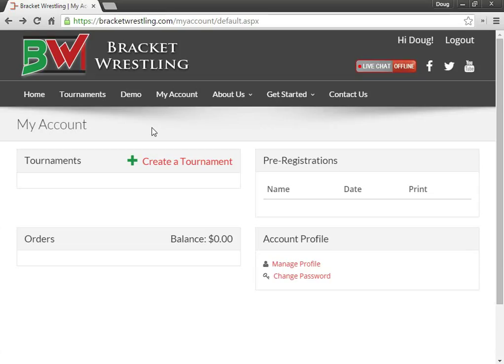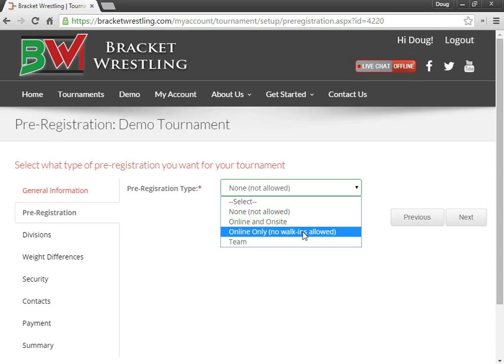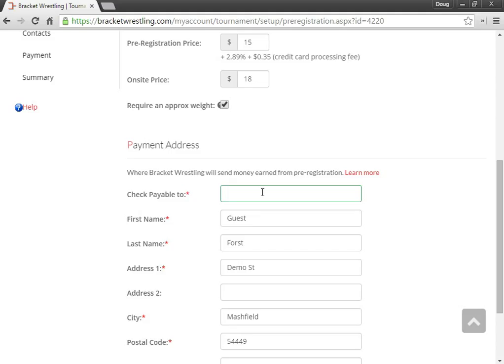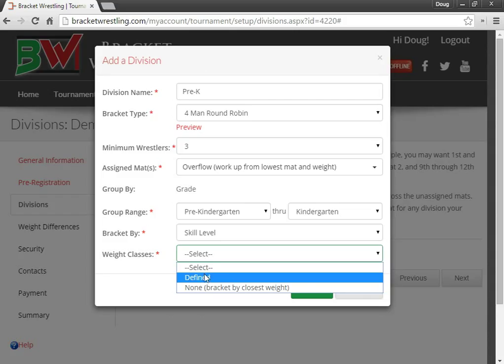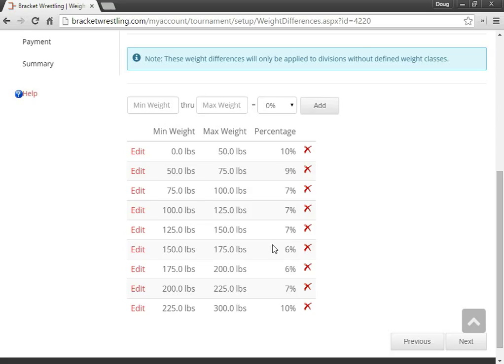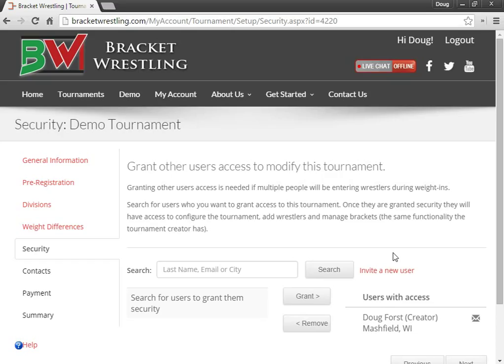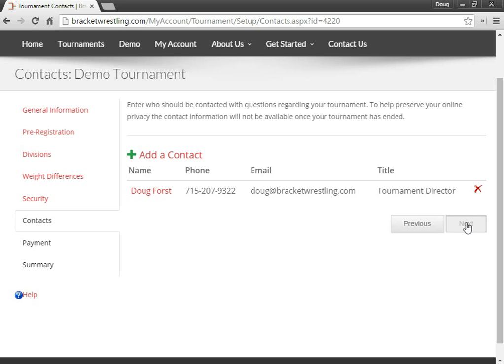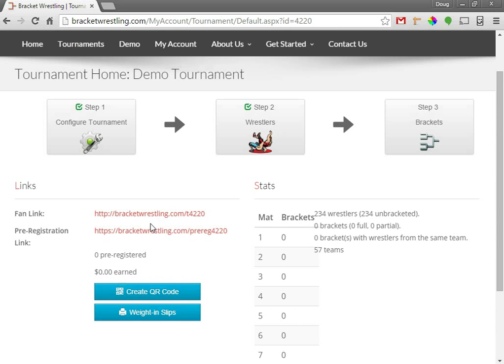Create and setup a wrestling tournament with Bracket Wrestling Software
Learn how to use this wrestling software to create and setup a tournament on bracketwrestling.com.
- General Information
- Pre-Registration
- Divisions
- Weight Differences
- Security
- Payment
- Summary